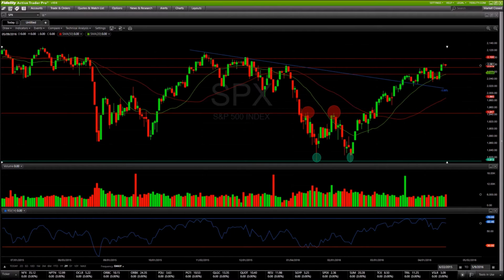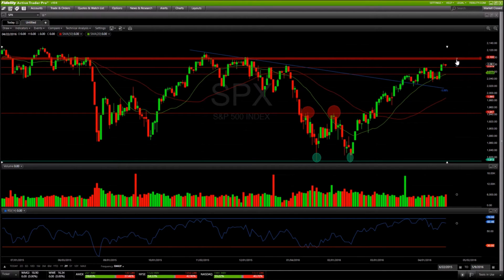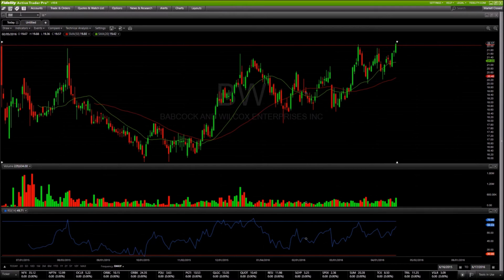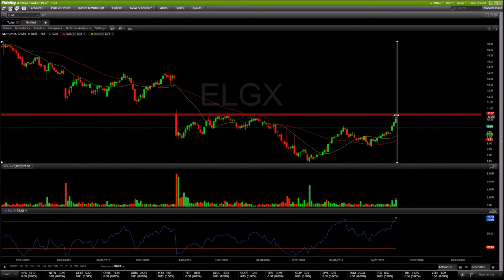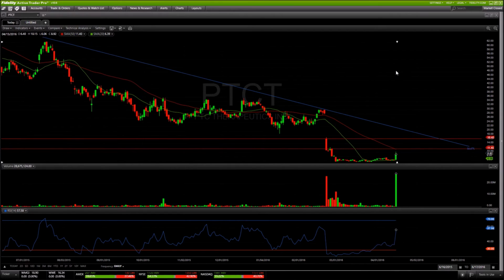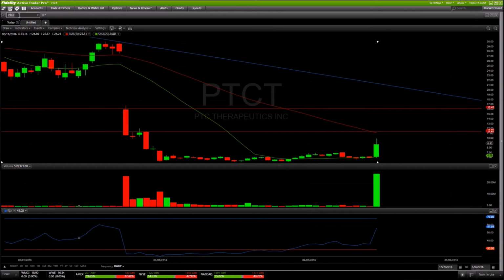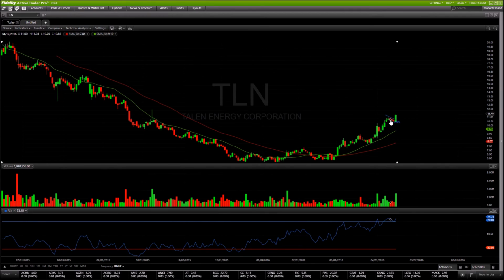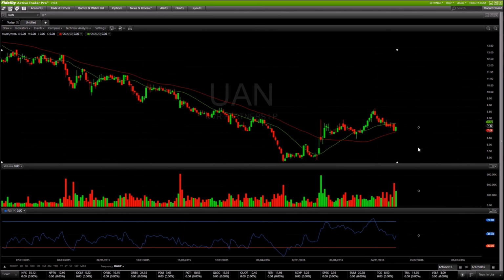Swing Trading Watchlist Week of 4-18-16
Don't forget to check out the links above and share my Swing Trade videos to all your friends on Twitter